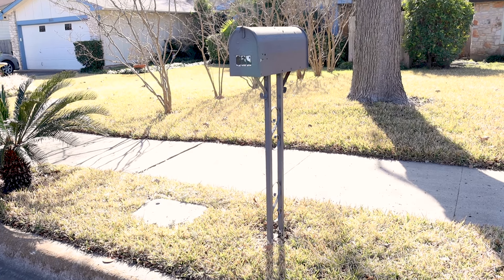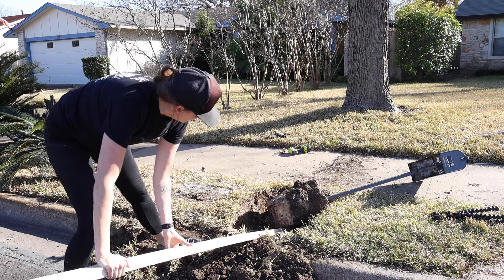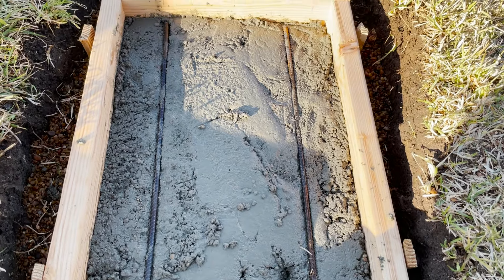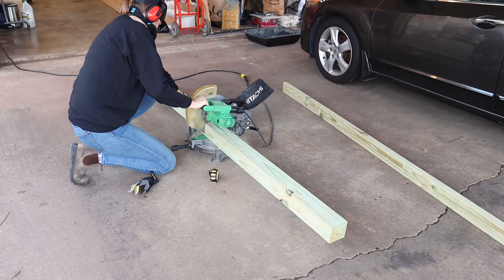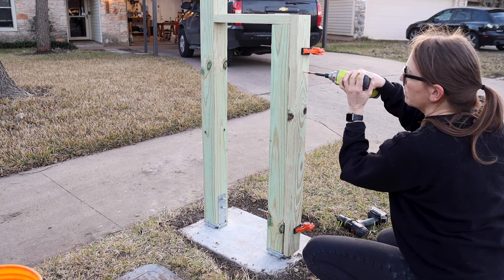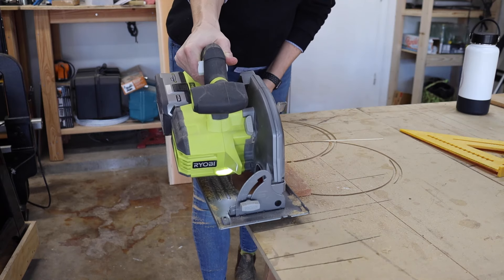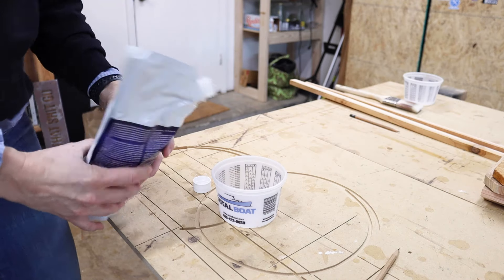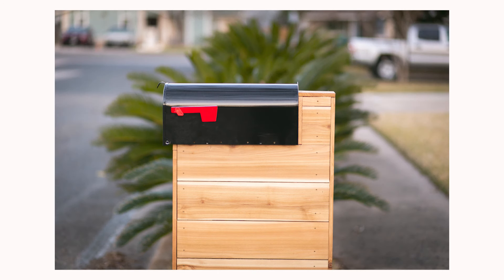DIY Modern Wood Mailbox | Removed The Old One With My CAR!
In this Maker Gray tutorial I'm showing you how to DIY and build your own modern mailbox from cedar from the big box store. I built a small concrete slab to support the mailbox posts, but you can also just put the posts in the ground if you prefer to skip this step. I also have a full set of build plans, with the cut lists and materials lists below :)

I'm Erin Longfellow and I'm a maker, DIYer, builder, designer and content creator. My goal is to help you learn that you too can build or DIY what I make, or anything you need, with easily acessible tools and materials. On this channel you're going to find different builds and designs with a modern emphasis that are DIY friendly, mostly through woodworking, metalworking, construction and home renovations.